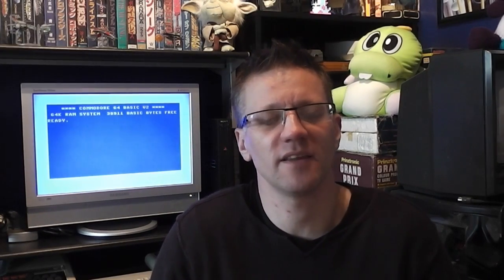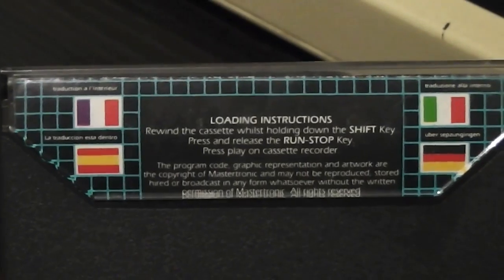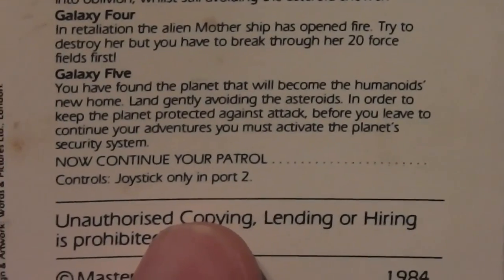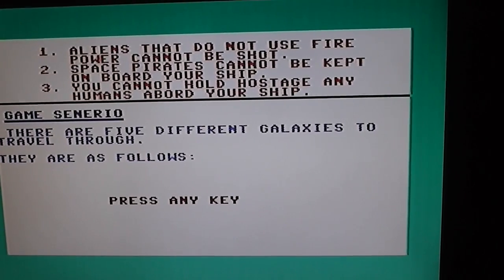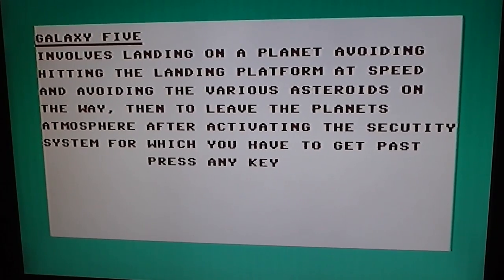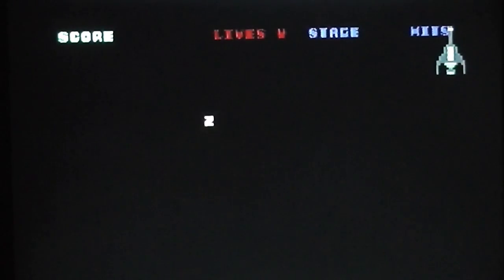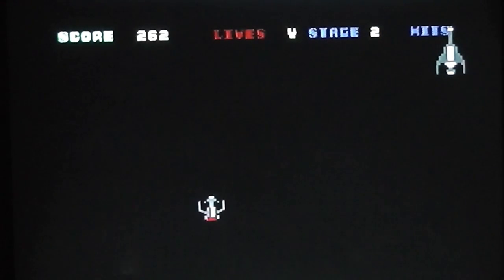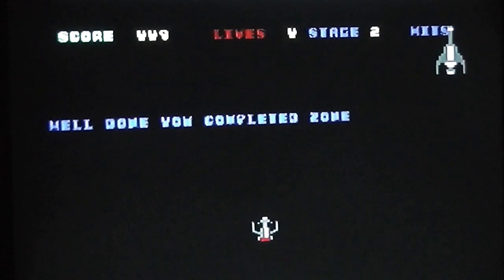Mastertronic Chronicles - Star Race (1984) Game Review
Mastertronic Chronicles is my blog wherein I document my ongoing collection of Mastertronic budget games for the Commodore 64. This video is my game review of Star Race, released in 1984.